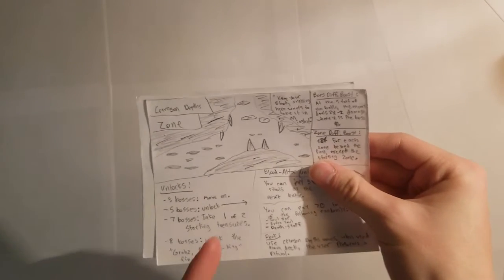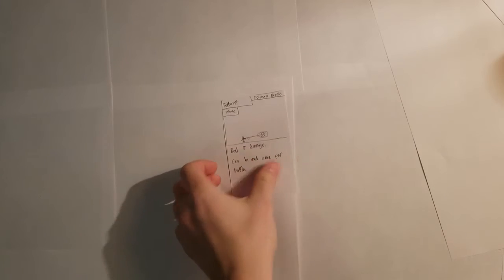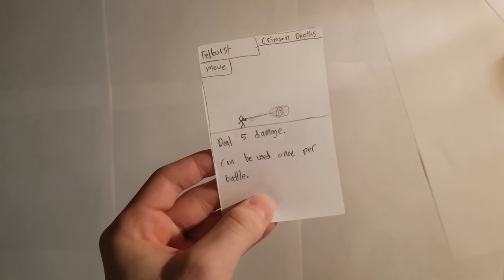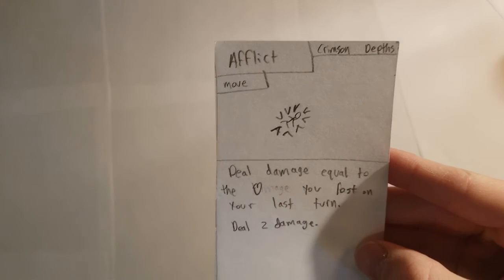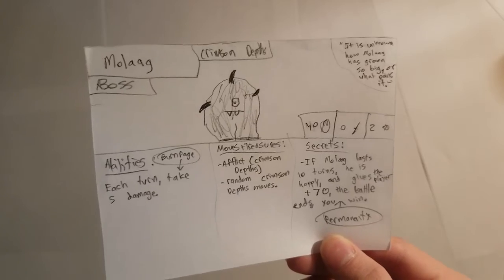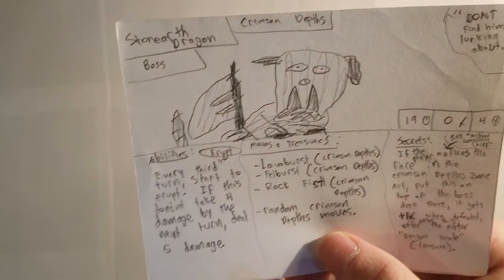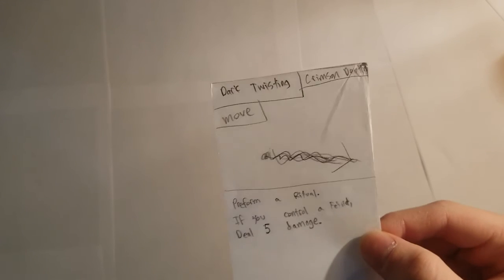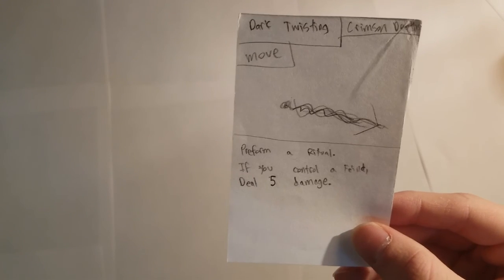Aggressive Strategies Within Roguelikes: A How-To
We look into the ways of Making Interesting Roguelike gameplay for aggressive archetypes.